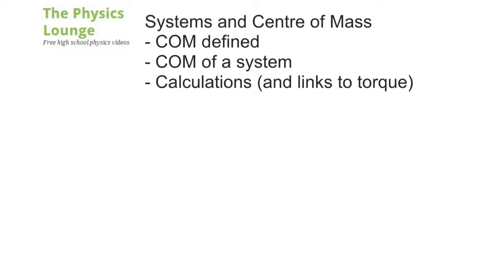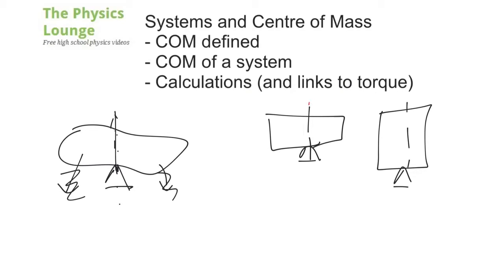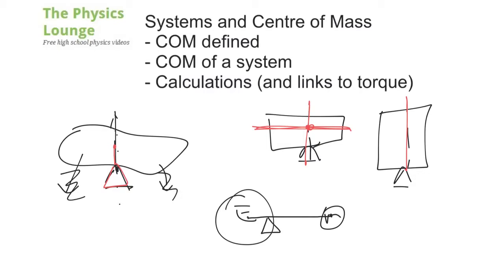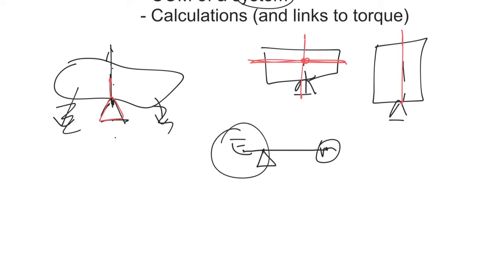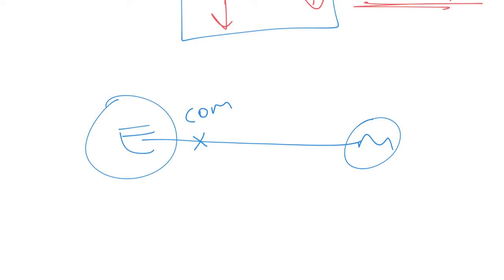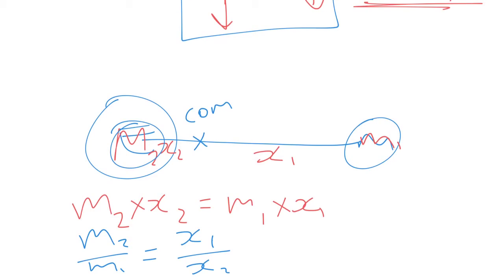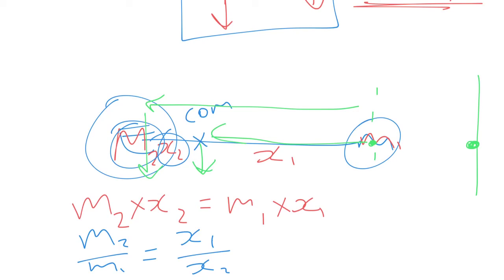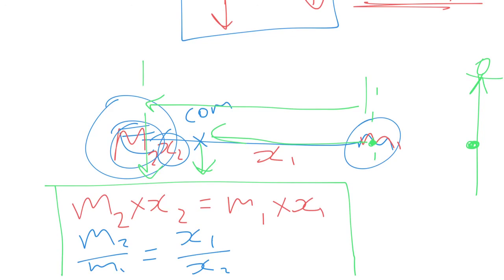Systems and Centre of Mass